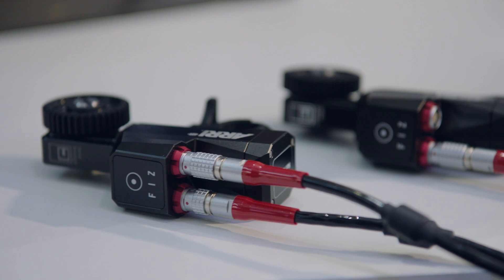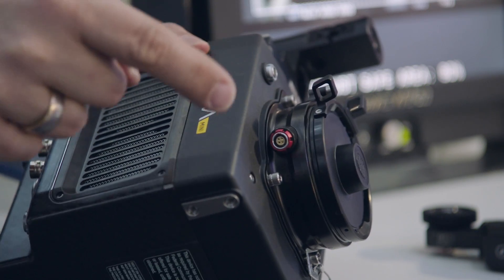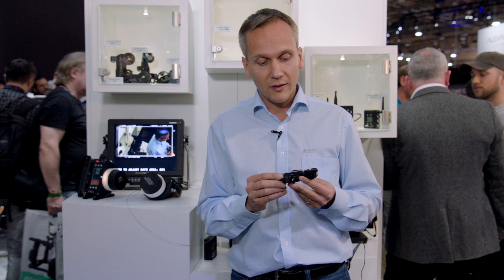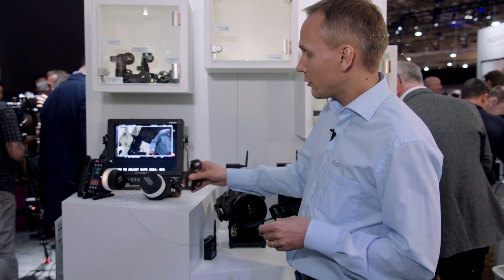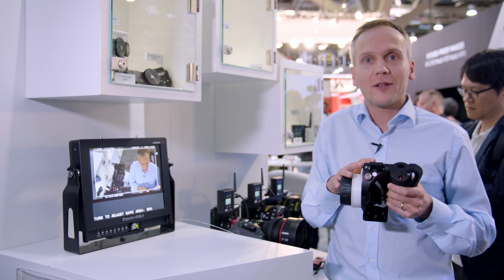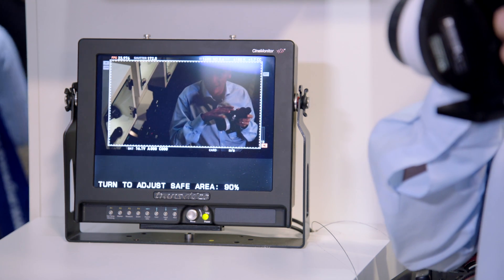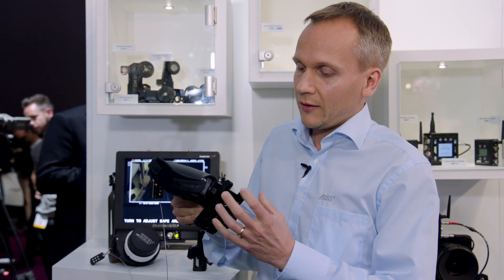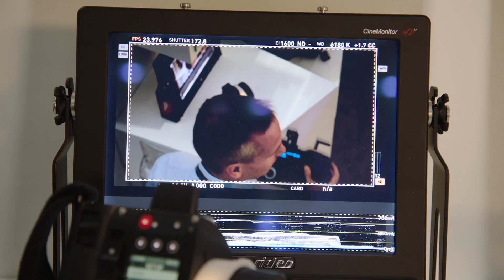NAB 2015: cforce Mini Motor from ARRI and cmotion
cmotion and ARRI have partnered to develop the new intelligent cforce mini motor. This small and lightweight motor adjusts lens settings on weight-optimized camera configurations with remarkable speed and torque. The cforce mini connects directly to the new ALEXA Mini camera, providing a super-lightweight, integrated solution, as well as to ARRI’s new AMC-1 motor controller for camera-independent setups.